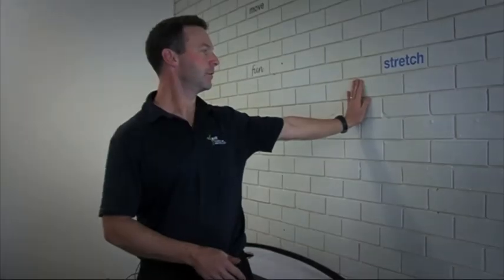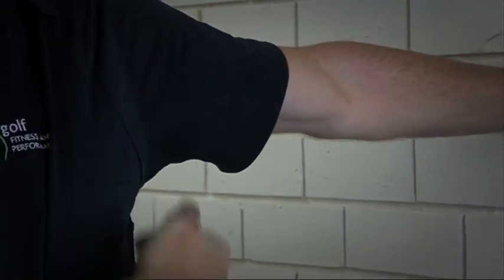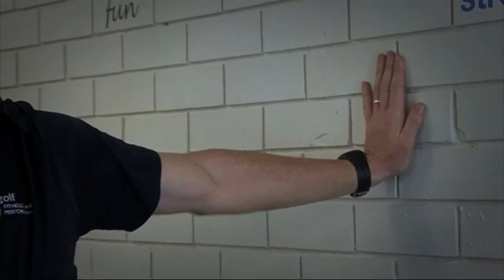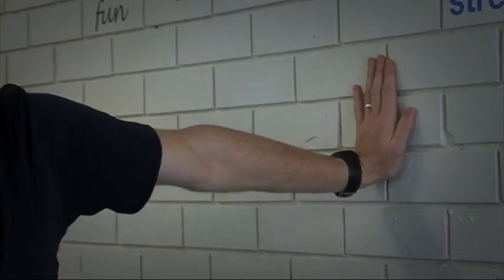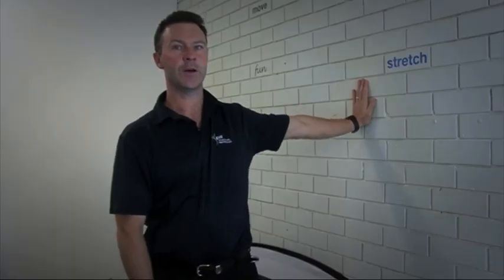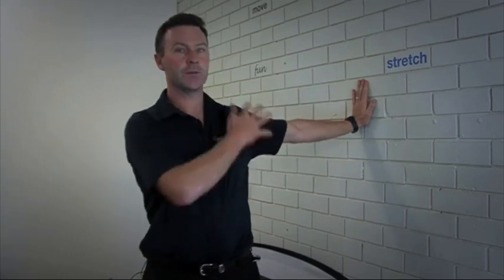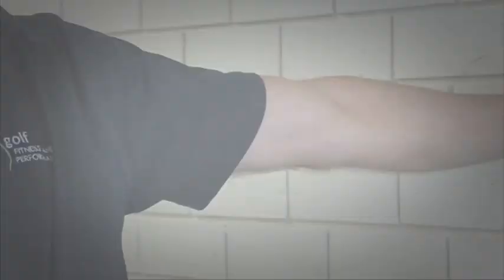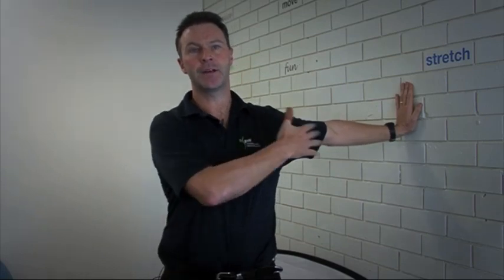Drummond Golf Tip - Arm & Shoulder flexibility with Bill McTigue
Here's another great exercise tip from Drummond Golf where you can stretch your arm and shoulder.